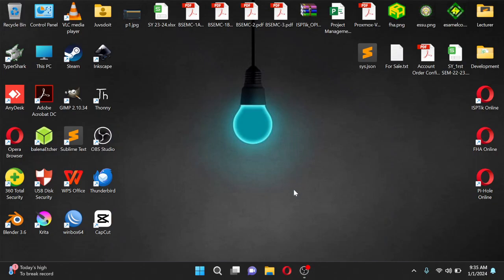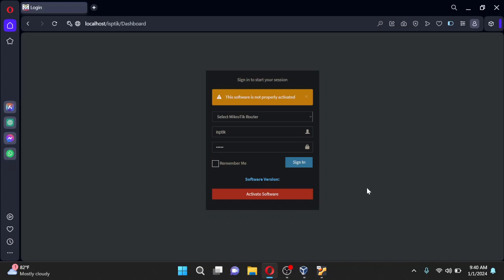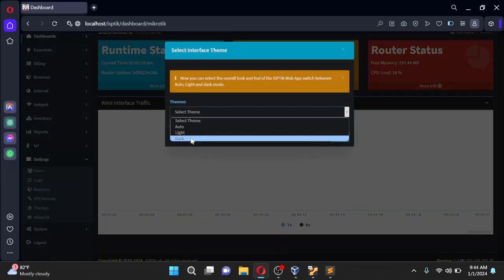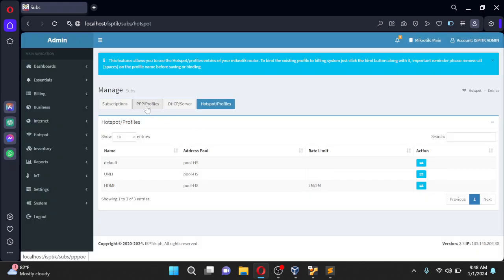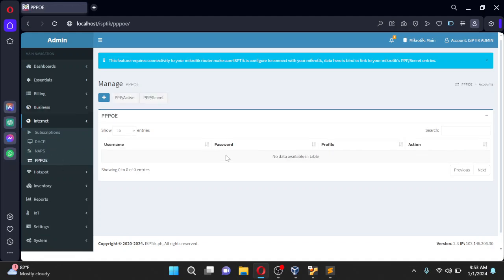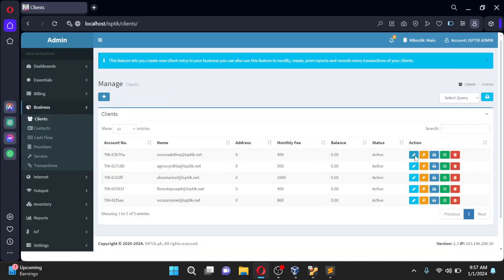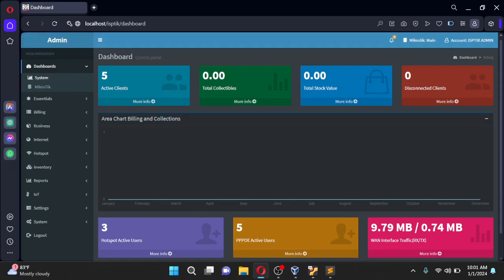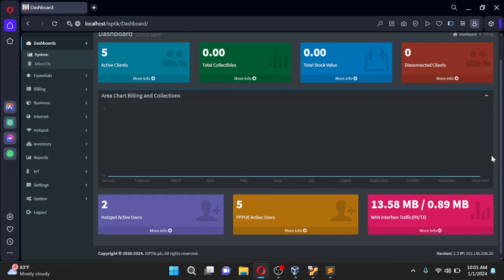ISPTik Version 2.3 Setup and Demonstration 2024 Play@1.5 Speed